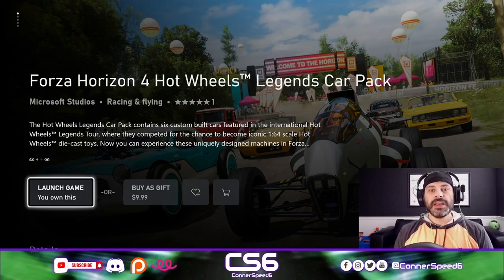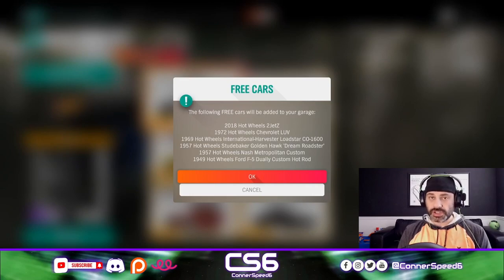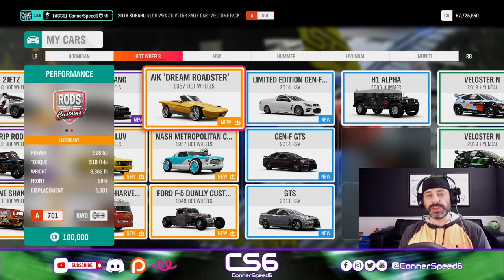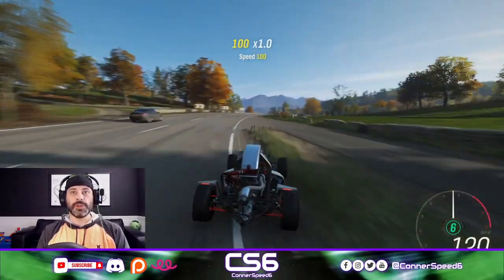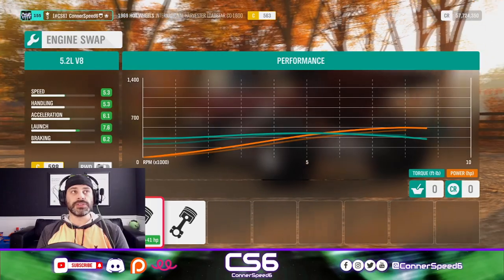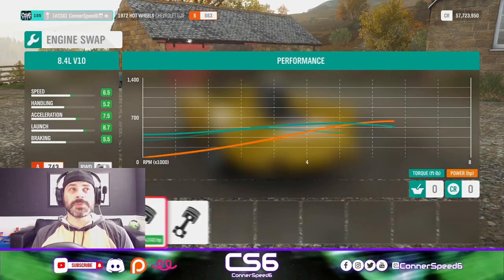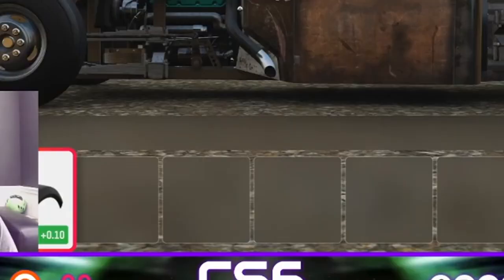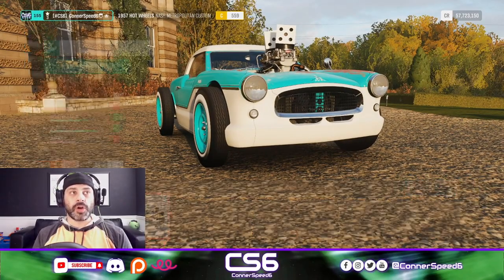Driving The All-New Hot Wheels Legends Cars In Forza Horizon 4!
Today we are driving the all-new Hot Wheels DLC Cars added to Forza Horizon 4!

0:00 Intro
0:08 Video Details
1:16 How To Claim Cars
2:22 Cars List
3:08 Car Stats (all)
5:22 2JetZ
7:05 Studabaker Golden Hawk
9:00 International Harvester
11:02 Chevrolet LUV
13:00 Ford F5 Dually
15:18 Nash Metropolitan Custom
18:03 Giveaway Announcement!